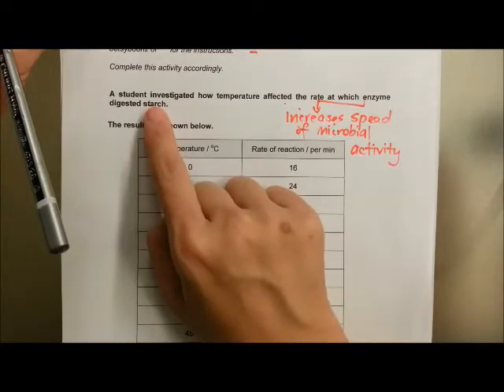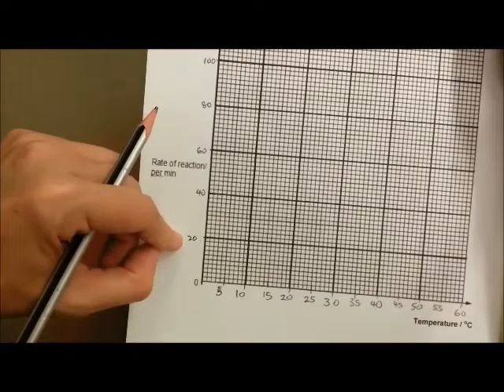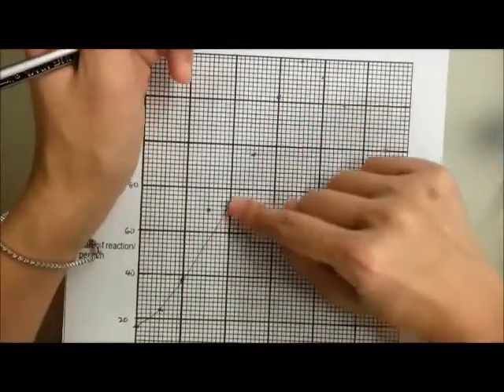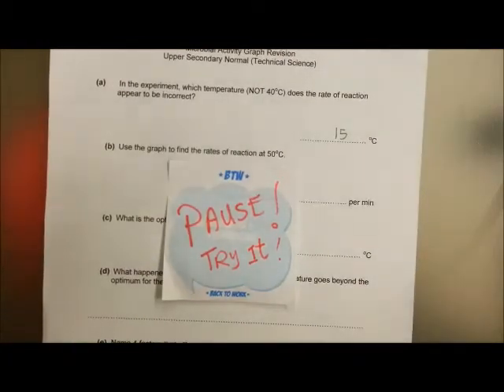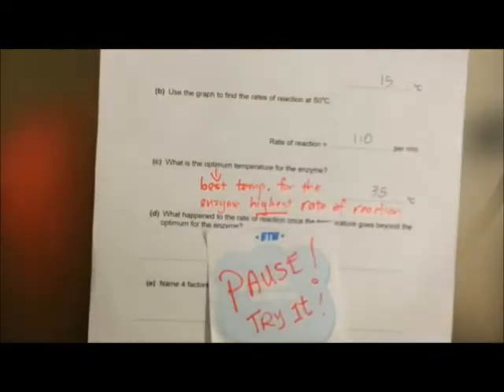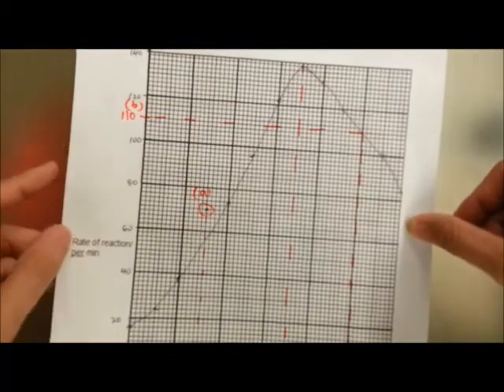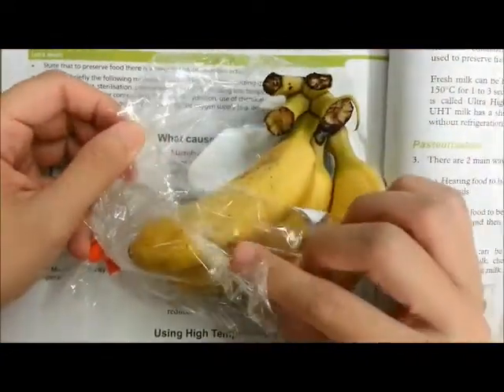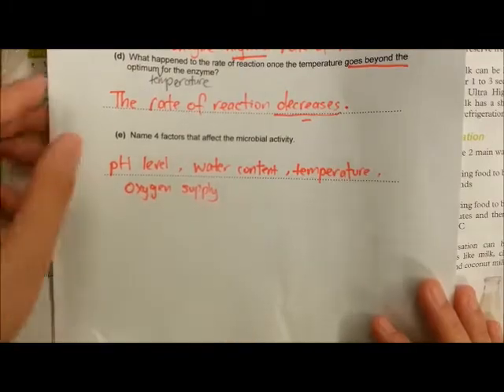Microbial Activity 2